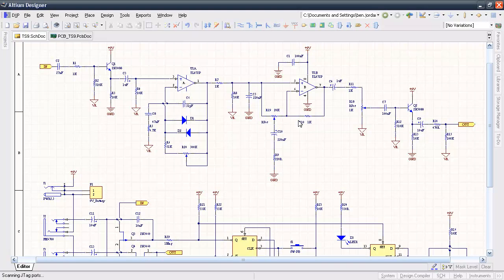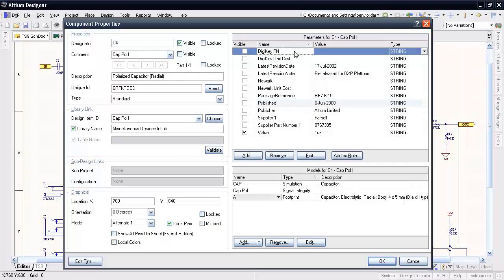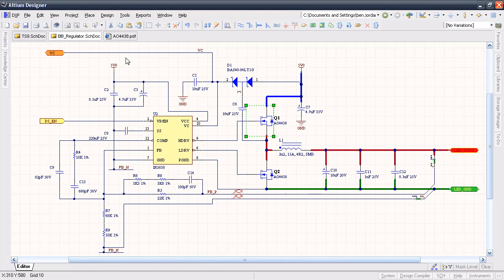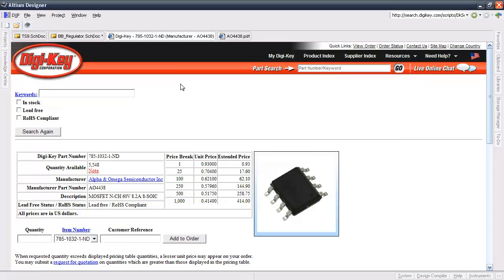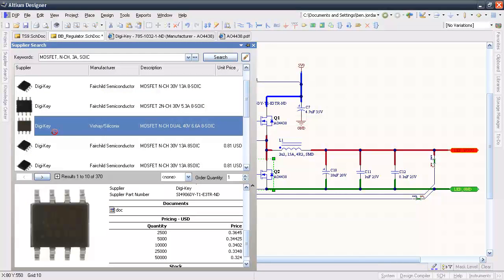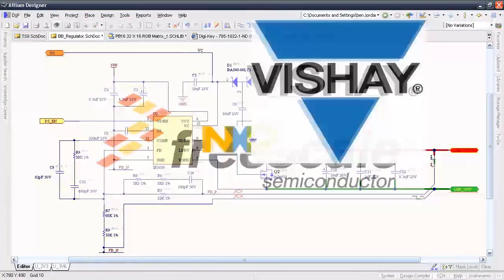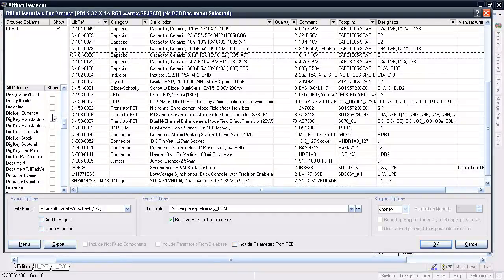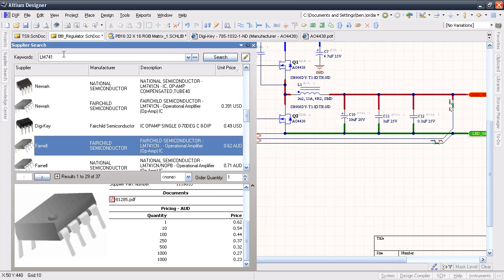Searching and linking component data to your design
In this video, Ben Jordan discusses the traditional problem with finding valid component data sheets and also checking pricing and availability - and how these problems have been solved by the ability to use smart component links and the Supplier Search capability within Altium Designer - now, not only can you find current supplier stocks, pricing, and data sheets directly within Altium Designer, but these "live component links" can be added to parts directly in the schematic or in the library. Whether you are performing a design review, or generating a BOM for production, these live links will always connect you with current and accurate component pricing, availability, and data sheets - straight from the supplier.